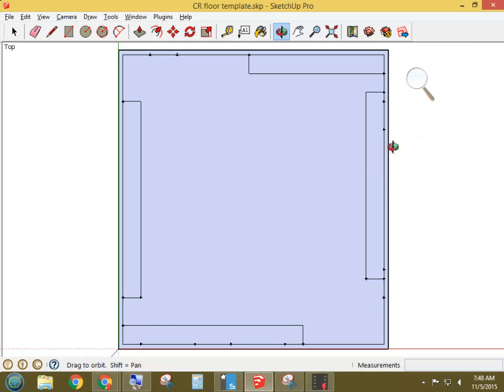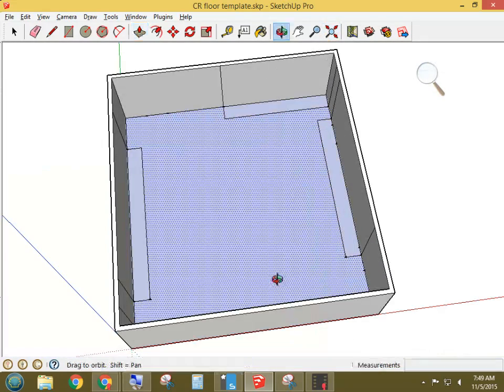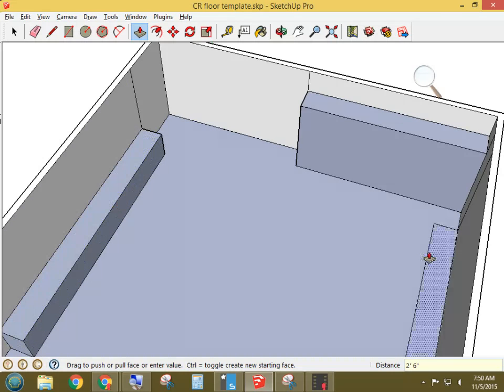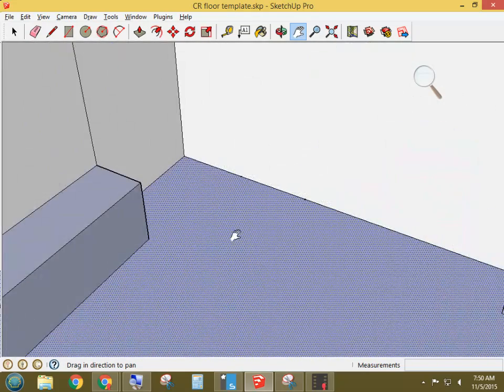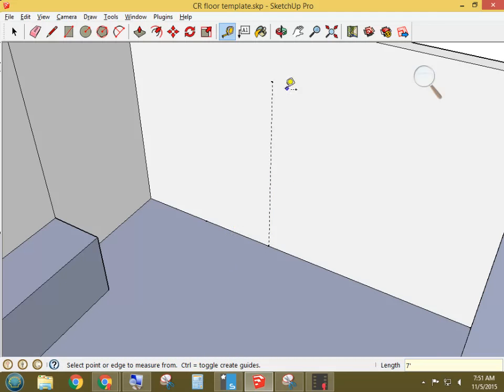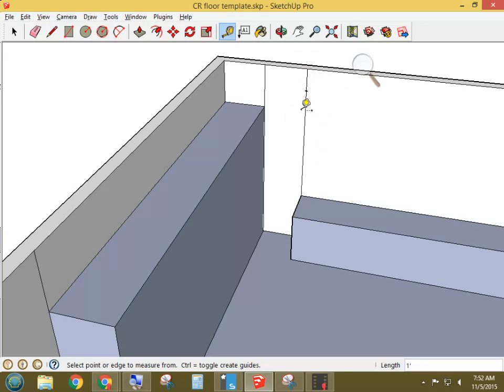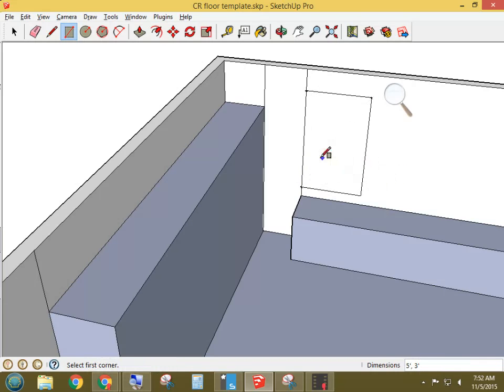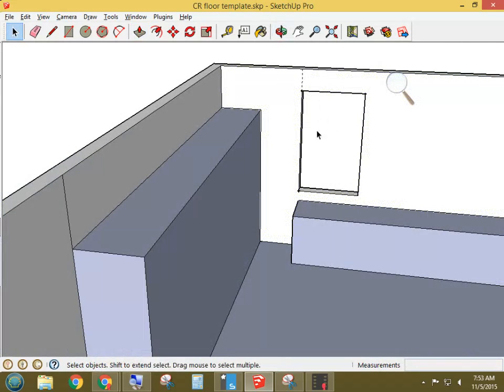Raising Walls for Classroom Model